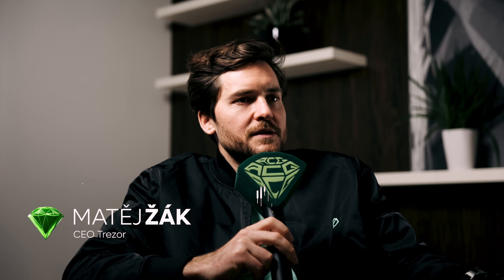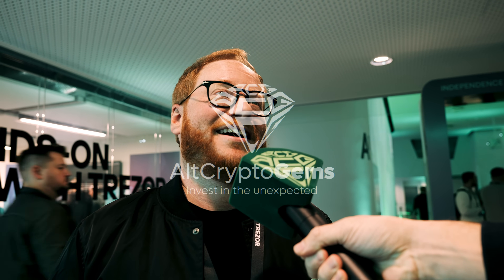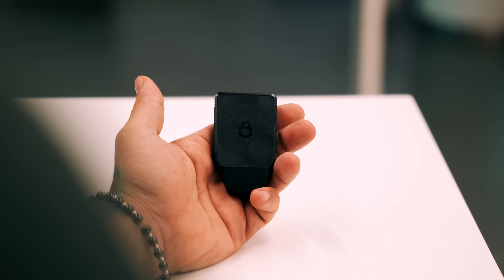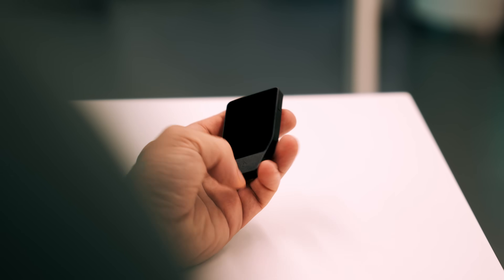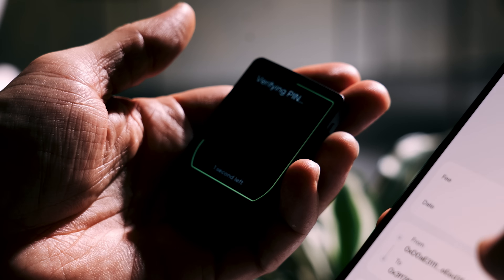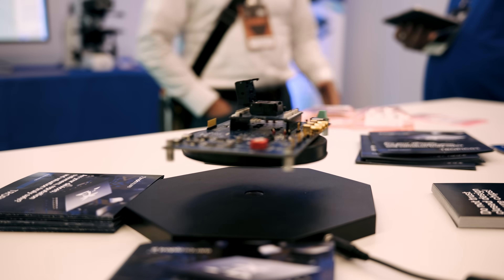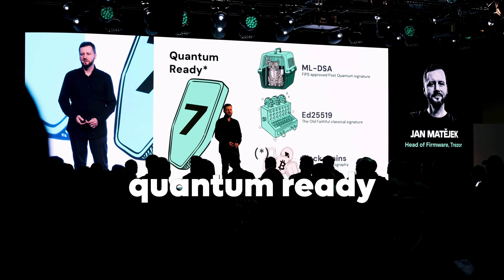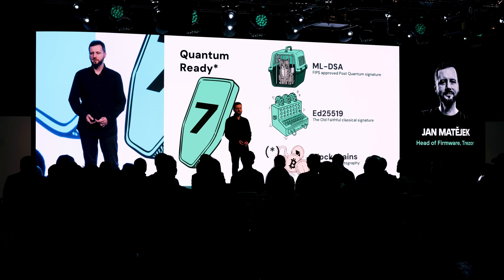Trezor Just Launched Their Best Wallet Ever: The Safe 7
When one of the biggest names in crypto decides to host a real hardware launch, in person - you know it’s serious. We were invited to Prague, where Trezor gathered 300 people from around the world to reveal the next generation of their hardware wallets: the Trezor Safe 7.

It’s not just a new design - it’s a milestone for usability, security, and transparency. The Safe 7 features the world’s first auditable secure element, developed with Tropic Square, and it’s fully open-source, wireless, and quantum-ready.

From the first Trezor in 2013 to the new Safe7, this launch marks a clear evolution , in design, innovation, and trust. And where better to announce the future of self-custody than Prague, the birthplace of both Trezor and Bitcoin’s open-source spirit.

Here’s what went down 🇨🇿
1️⃣ Why the Safe7 changes hardware wallets forever
2️⃣ How the Tropic Square chip works - and why it matters
3️⃣ What “auditable” really means for crypto security
4️⃣ The story behind Trezor’s return to real-world launches